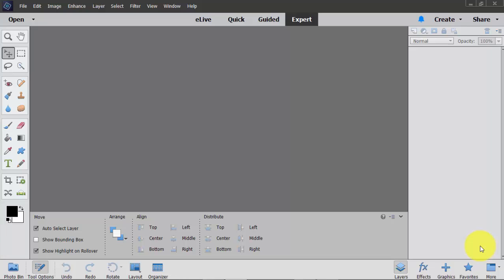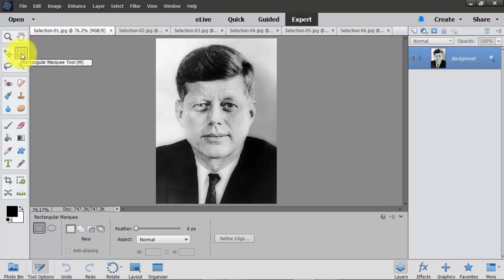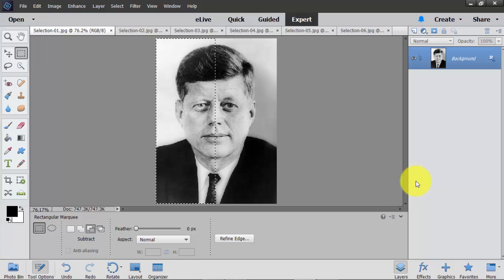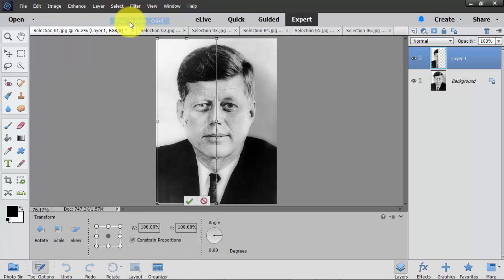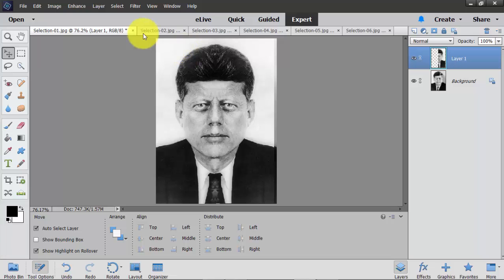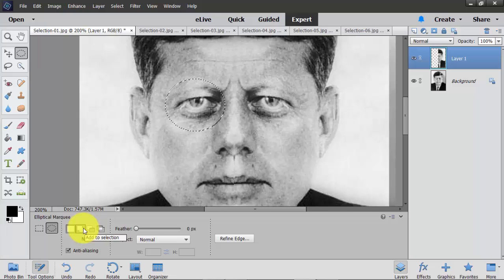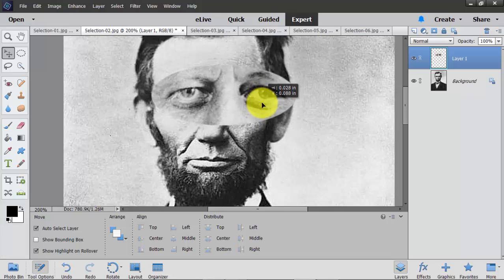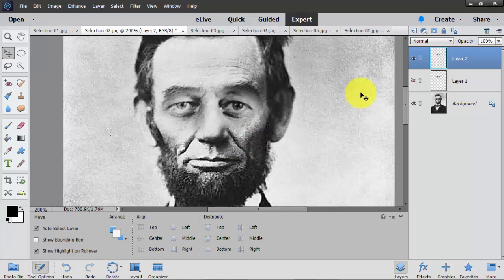1 Intro to Selections